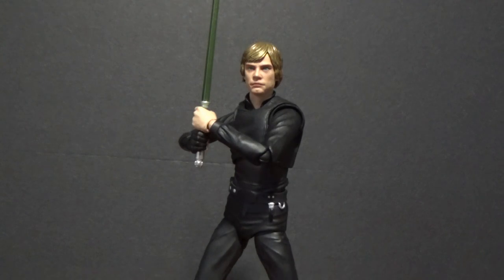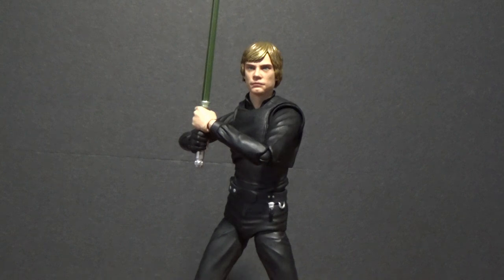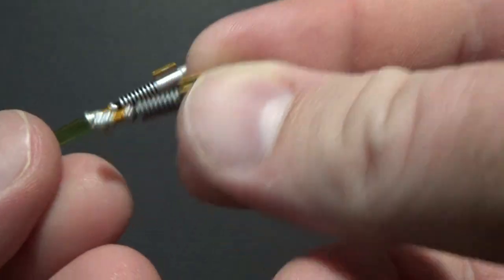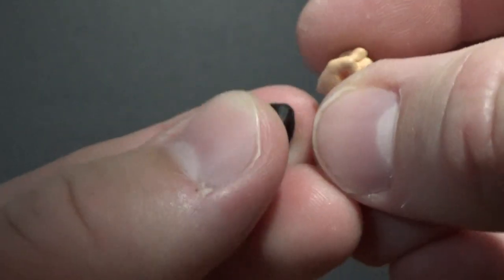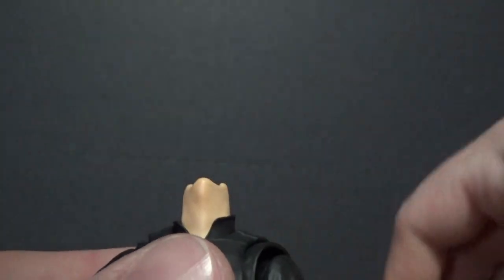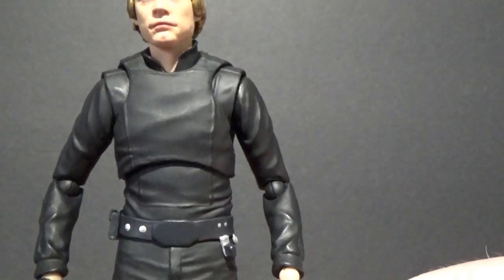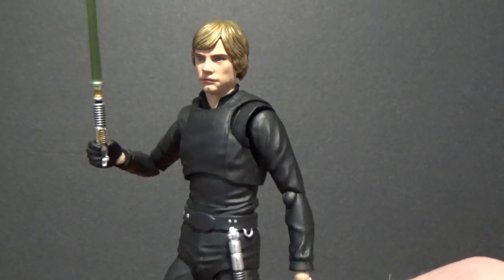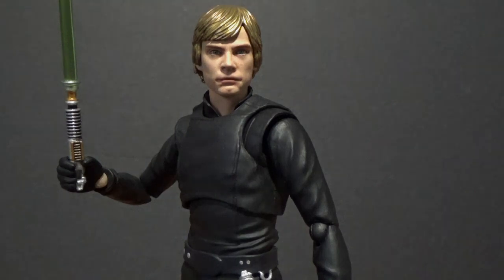LUKE SKYWALKER (Return of the Jedi) - S.H.Figuarts